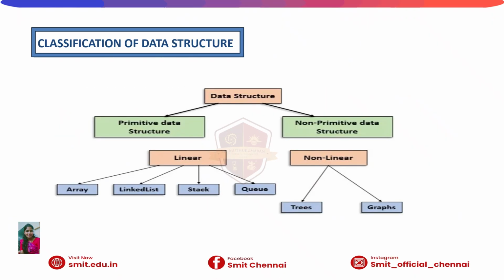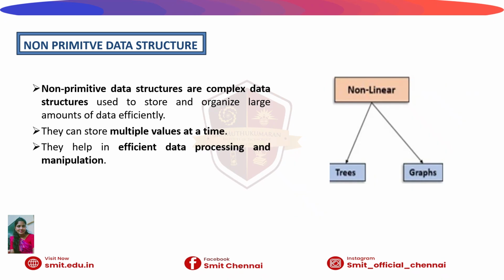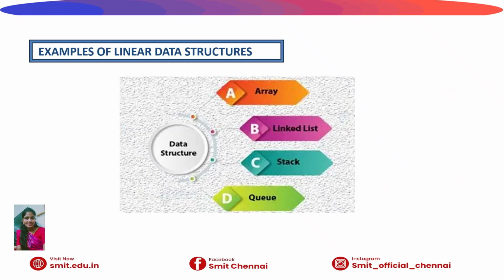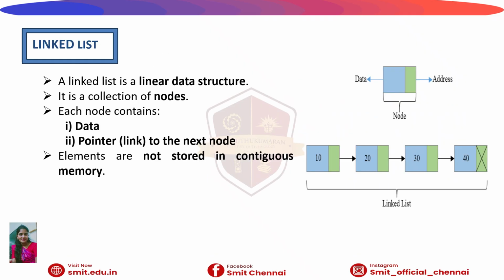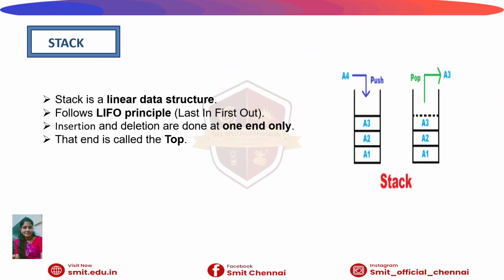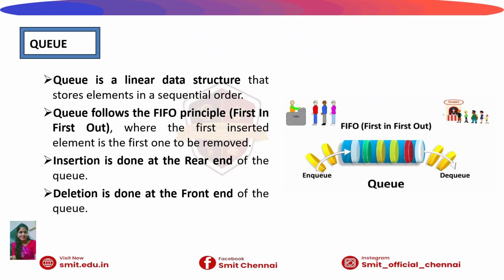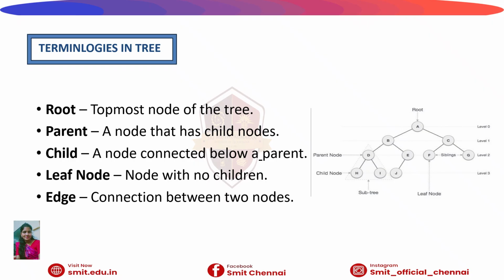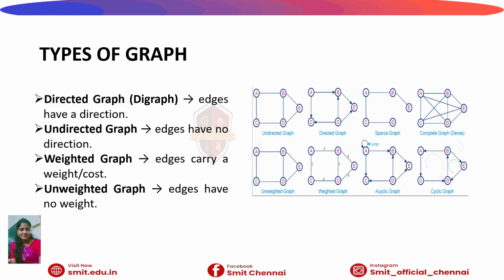CS25C02 DATA STRUCTURES